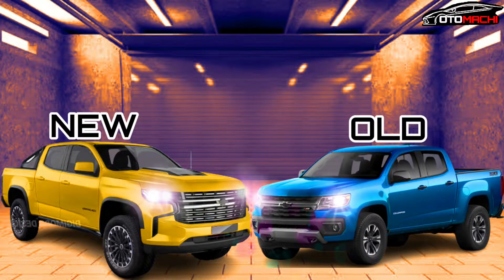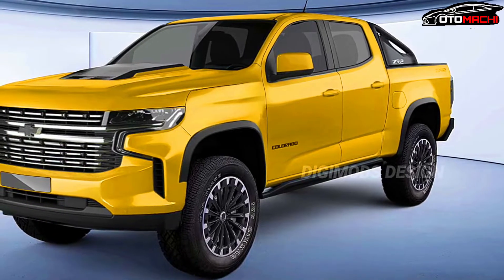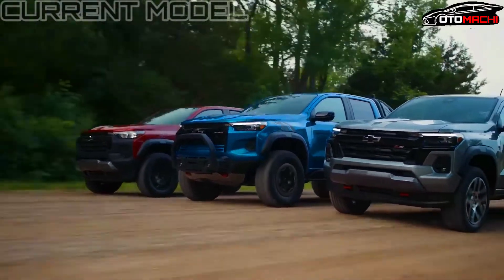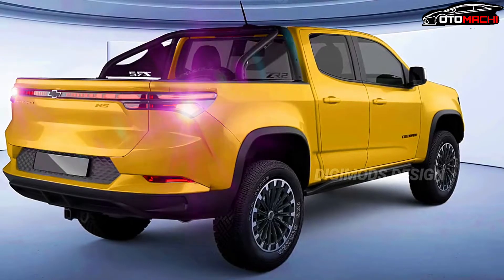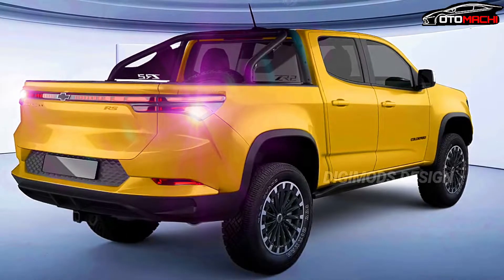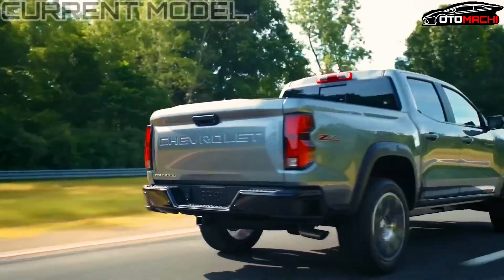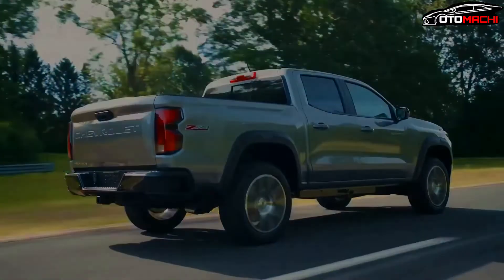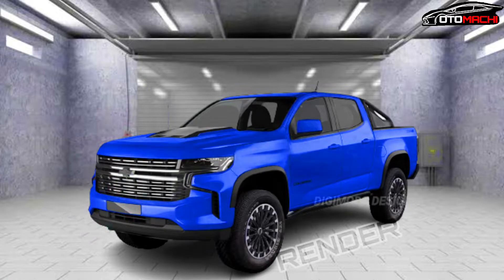The Next-Generation 2024/2025 CHEVROLET COLORADO!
_OTOMACHI_

In the face of upcoming mid-size pickup truck adversity, GM was quick to give Chevrolet and GMC an all-new iteration for their Colorado and Canyon nameplates. General Motors might have been in such a hurry to mitigate the upcoming new-gen Toyota Tacoma and Ford Range threats that both Chevrolet Colorado and GMC’s Canyon got treated to a mere evolution of the current platform, dubbed ‘GMT 31XX-2.’ And, also, a single engine option, the ‘L3B’ 2.7-liter inline four turbo mill, with 237 horsepower, plus a singular eight-speed 8L90 transmission choice.
2024 Chevrolet Colorado amazing truck, Chevy Colorado big pick-up truck, 2024 Chevrolet Colorado wonderful truck midsize truck, 2024 Chevrolet Colorado  Compact truck,

Additionally, the rumor mill has found out there will be quite a base price hike compared to the outgoing 2022 model year, of course. So, that made some people think that maybe GM rushed things to have more time and prepare a quick and major refresh somewhere along the way, perhaps as soon as the 2024 or 2025 model years. 2024 Chevrolet Colorado rugged pickup truck and beautiful body styling.

Or at least that is the suggestion we are getting from Dimas Ramadhan, the virtual automotive artist behind the Digimods DESIGN channel on YouTube, who has taken up the task of revealing the 2024/2025 Chevrolet Colorado refresh – albeit only in CGI. And it is not without innuendos, as far as Chevrolet is concerned. 2024 Chevrolet Colorado rugged wonderful powerfull pickup truck.

First, judging by the traditional ‘Old vs. New’ comparison and the classic front- and rear-three-quarters POVs, this imagined Chevrolet Colorado adopts the CGI visage of a smaller version of the full-size Silverado. But that is not all, as the author not only went after digital truck values, complete with tough ZR2 credentials but also snatched some crossover SUV ‘RS’ ideas, at least as far as the rear of the mid-size pickup is concerned. 2024 Chevrolet Colorado heavy midsize pickup truck 2024. best midsize pick-up truck Chevrolet Colorado.

So, does that warrant our CGI hall pass, or was the ‘Silverado x RS’ idea a veritable CGI hodge-podge when combined with the traditional Colorado ZR2 styling?